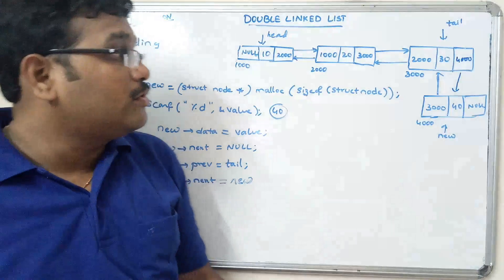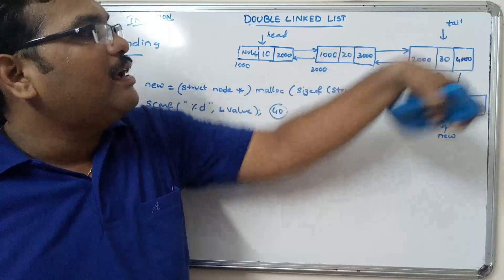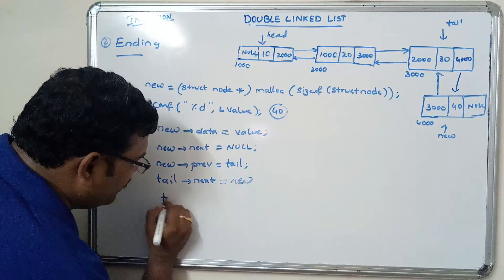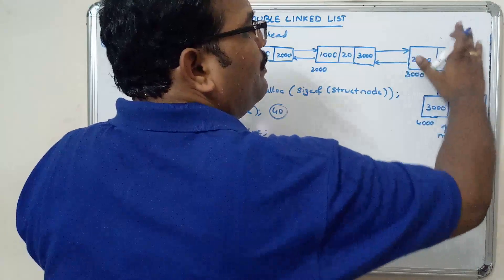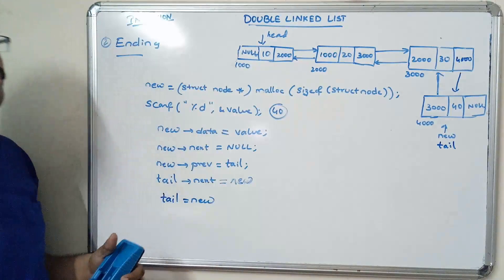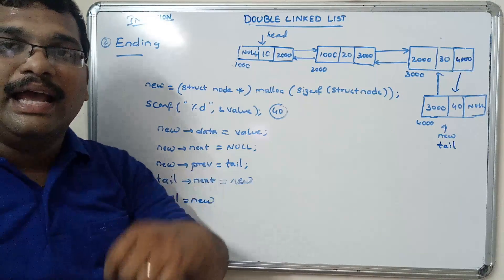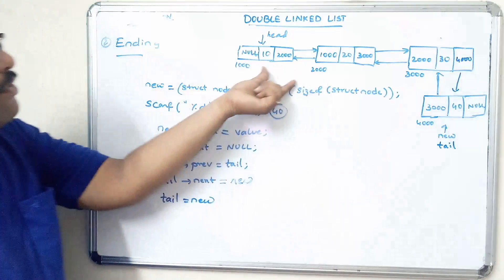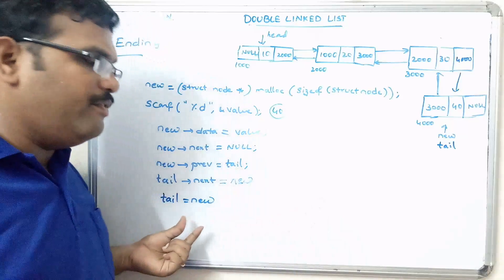DS_12-Doubly Linked List in C | Insertion at Beginning, End & Specific Position | DSA using C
DOUBLE LINKED LIST INSERTION OF AN ELEMENT AT
1. BEGINNING
2. ENDING
3. SPECIFIED POSITION